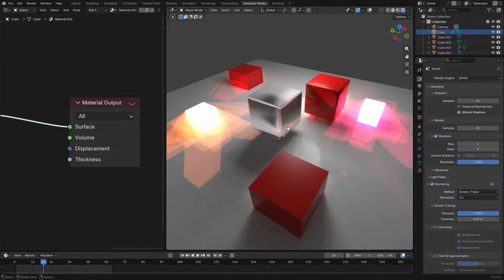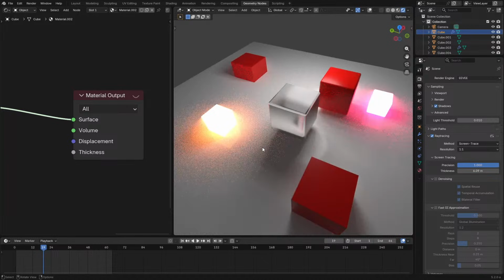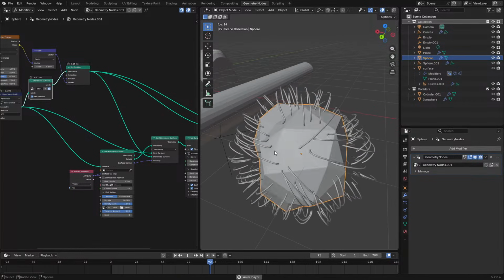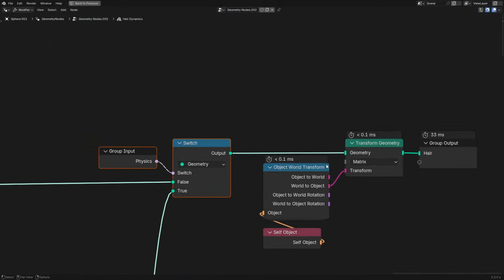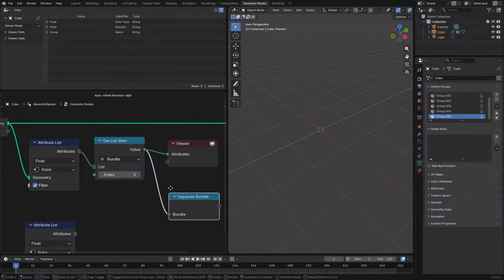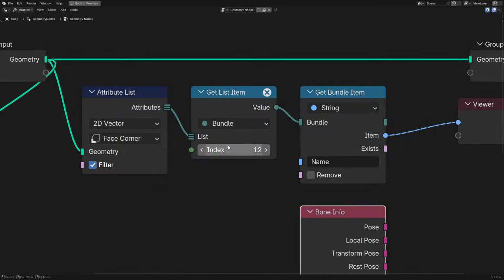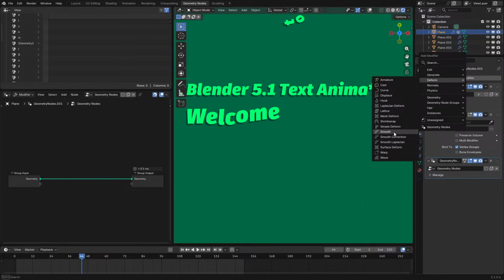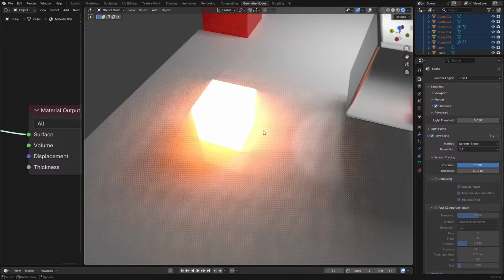Eevee, Nodes, and Hair Simulation (Blender 5.2 experimental builds) (lots of rambling)